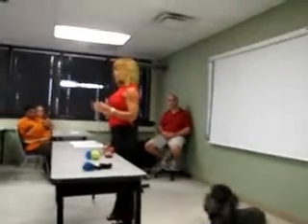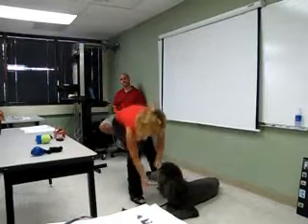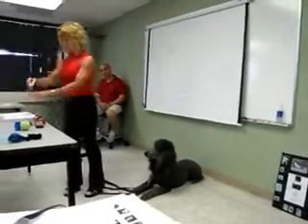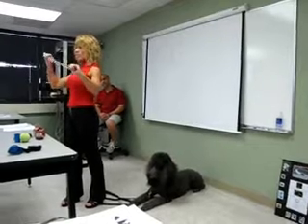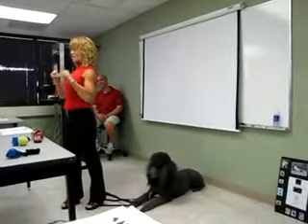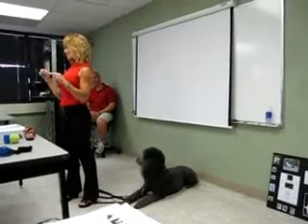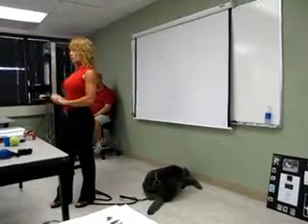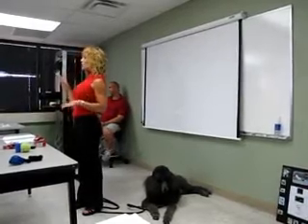Riley and Rhonda Part 2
Riley assisting Rhonda Part 2.  He had such a blast!